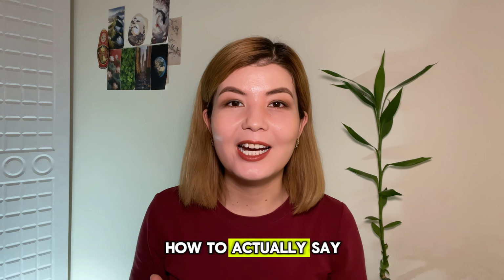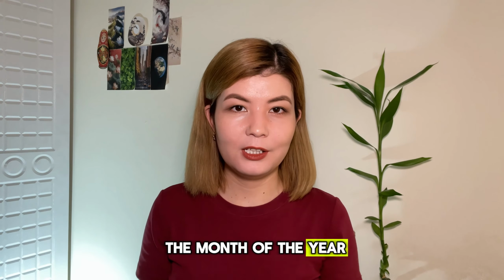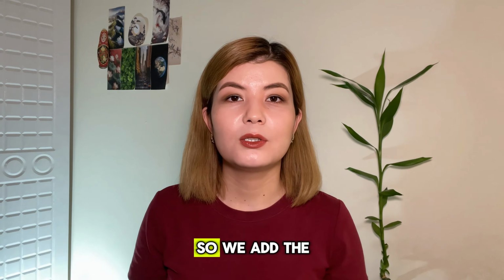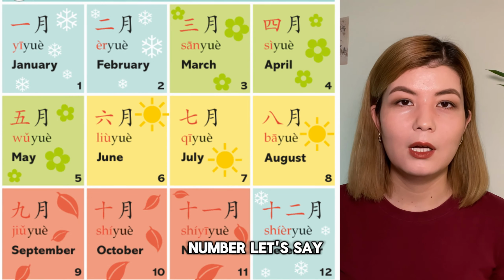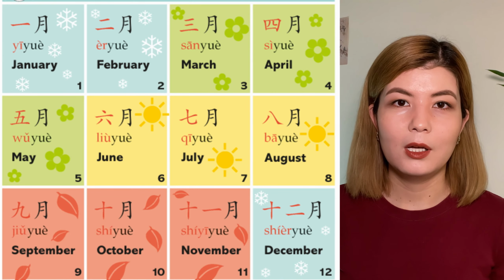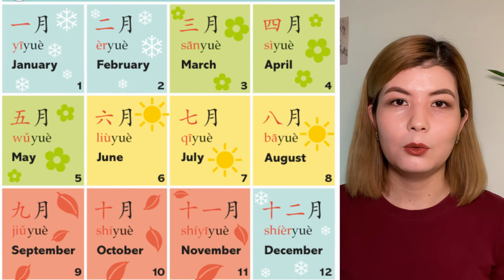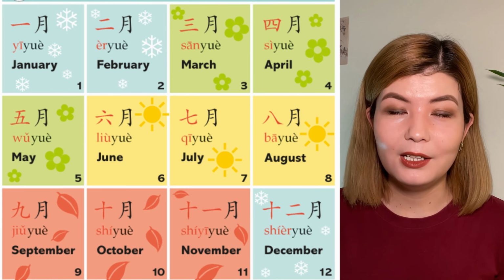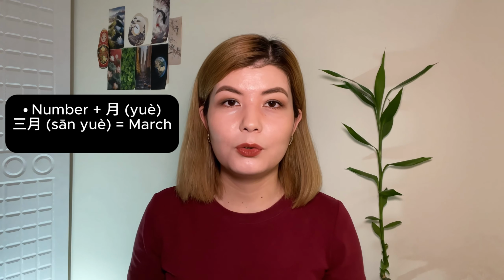Learn Chinese Numbers From 1-10 The FAST Way!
In this video, you'll learn how to tell time in Chinese, say the date in Mandarin, and understand prices in Chinese — essential everyday skills for Chinese language learners! We’ll break down the Mandarin Chinese numbers 1 to 10, walk you through the days of the week in Chinese, and teach you how to talk about weekdays in Chinese with clear pronunciation and simple examples.

Whether you're a beginner learning Chinese or preparing for the HSK test, this video is a must-watch! Our step-by-step lesson is perfect for those who want to build a strong foundation in basic Chinese vocabulary and Mandarin sentence structure.

✅ What you’ll learn:

Numbers 1–10 in Mandarin Chinese

How to tell time in Chinese

How to say the date in Chinese

Chinese days of the week & weekdays

Talking about prices in Chinese

📚 Ideal for:

HSK Level 1 Prep

Beginners learning Mandarin Chinese

Daily conversational Chinese

Chinese listening and speaking practice

✅ Perfect for beginners, travelers, students, or anyone preparing for HSK 1. We break everything down with examples, pronunciation tips, and a quick quiz at the end!

00:00 Numbers 1-10
00:57 Stroke order
01:07 Number System in Chinese
02:07 Special number 2
02:22 Measure words
03:07 Days of the week
03:42 Months of the year
04:42 Date format in Chinese
05:30 How to ask time?
06:02 How to ask price?
06:22 Quiz time